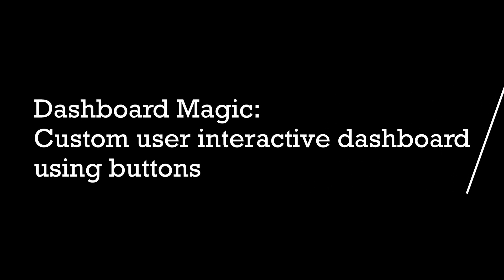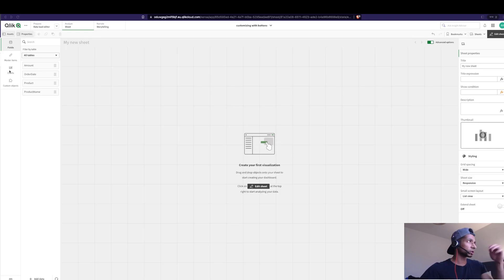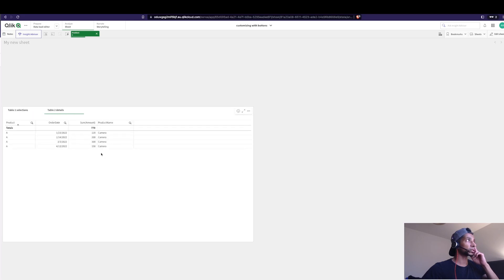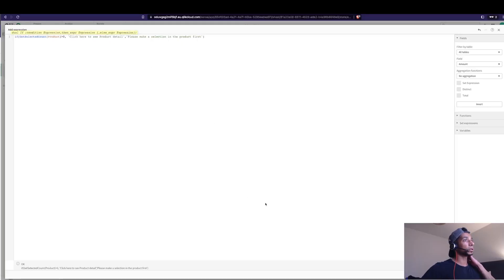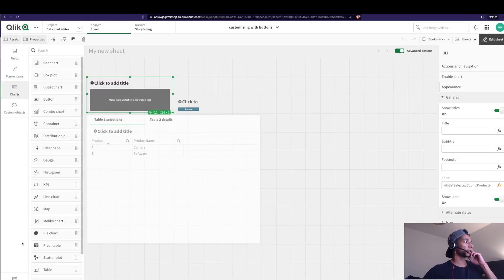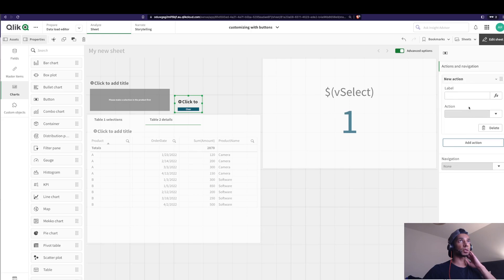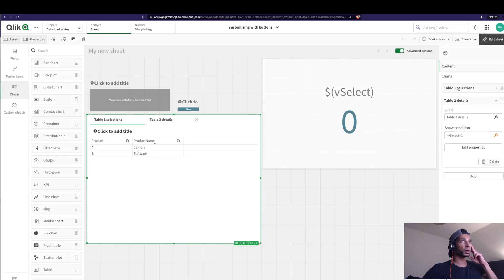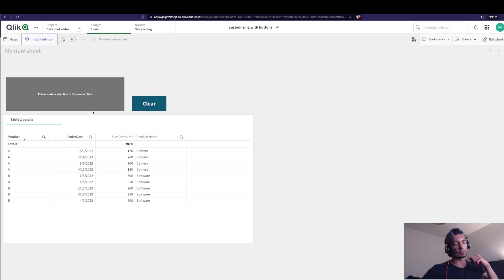Qlik Sense tutorial: MUST WATCH !Custom user interactive dashboard using buttons .DASHBOARD MAGIC !!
0:00 Intro
1:00 The different components
2:30 Adding the tables
3:45 Adding the Buttons
4:30 Custom label for the buttons
5:15 Custom coloring based on selections
6:45 Creating a variable
8:00 Adding a variable input
10:00 Adding a show condition for the table

📚 Read on Kindle the simplest way to become ultra-productive: